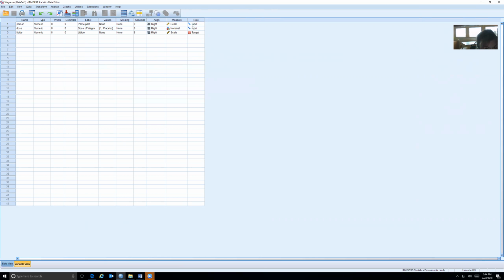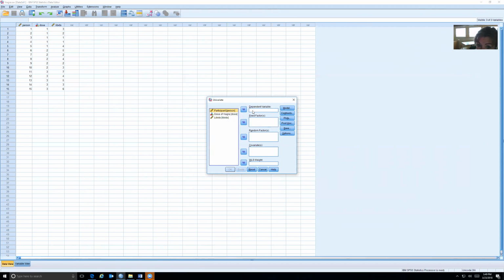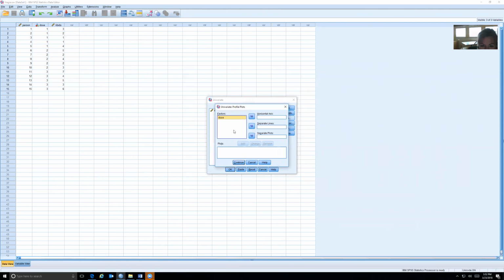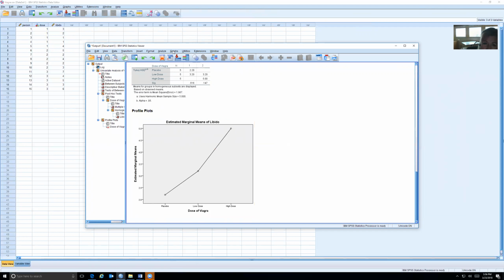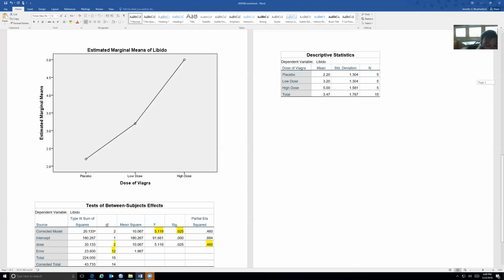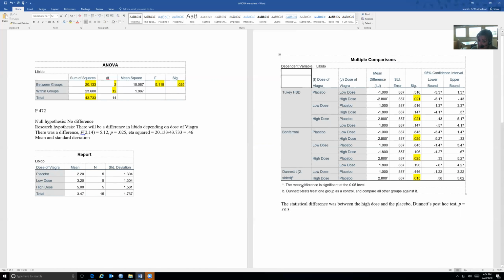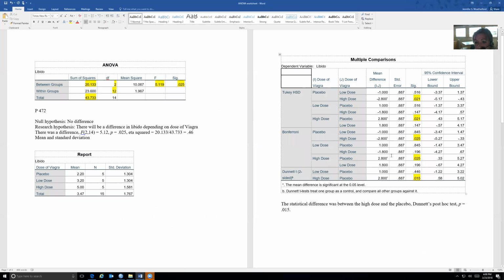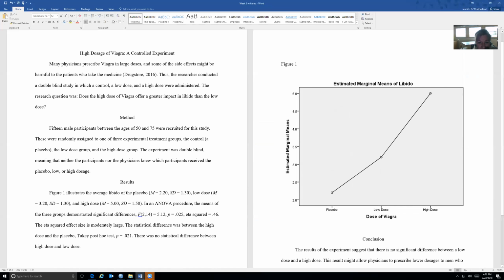EDRE 5610: ANOVA practice and homework